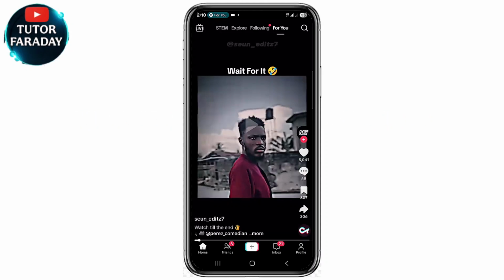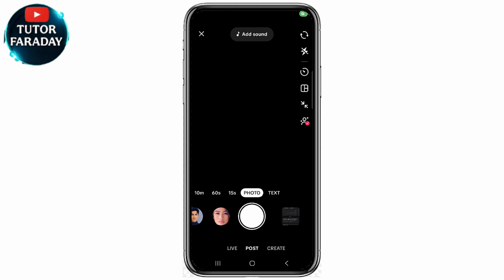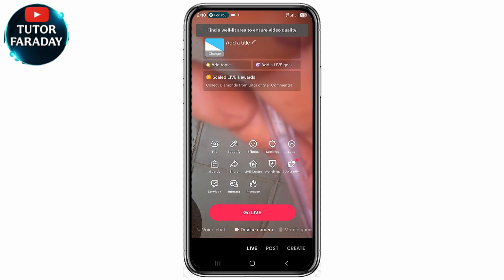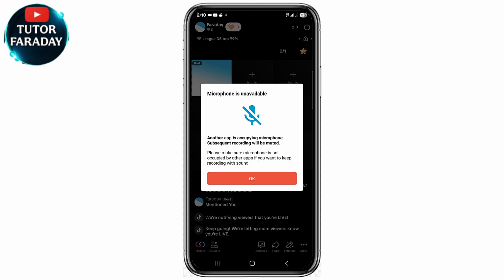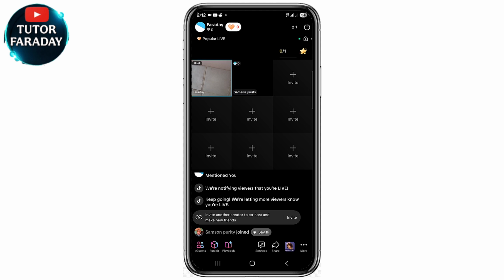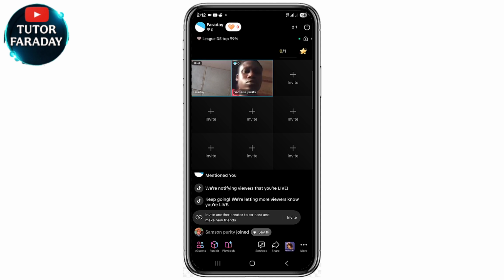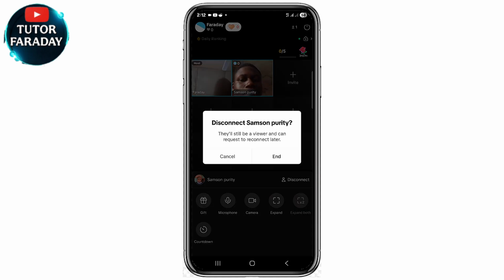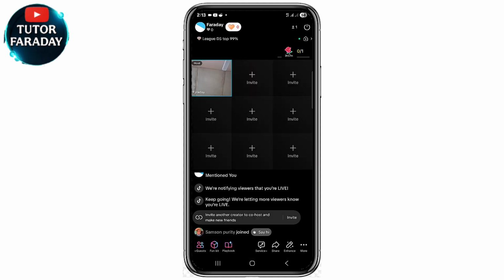How To Remove Guest From Tiktok Live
Want to know how to remove a guest from a TikTok live stream? In this tutorial, we'll show you the step-by-step process to kick out an unwanted guest from your TikTok live session. Whether you're streaming on your iPhone or using another device, we've got you covered. Going live on TikTok can be a fun and engaging way to connect with your audience, but sometimes things don't go as planned. If you're wondering how to start a live stream on TikTok or how to go live on TikTok without 1000 followers, we'll cover that too. From setting up your live stream to managing your guests, we'll walk you through the entire process. So if you're ready to learn how to remove a guest from your TikTok live and take your streaming skills to the next level, keep watching!